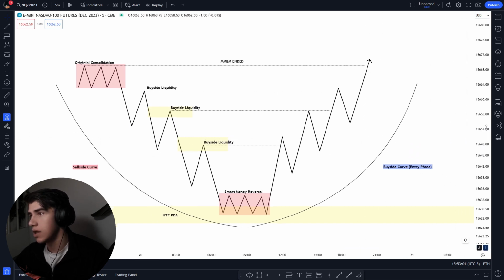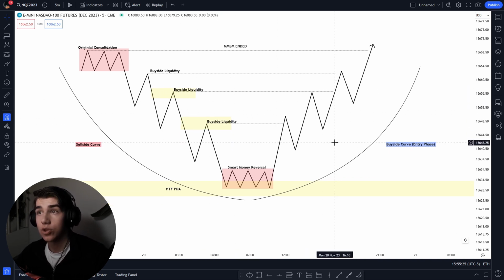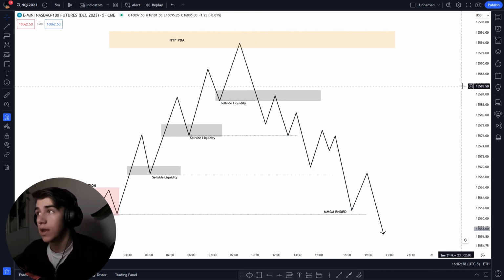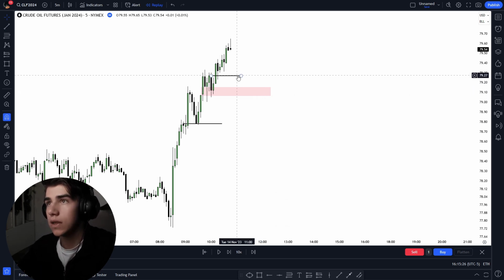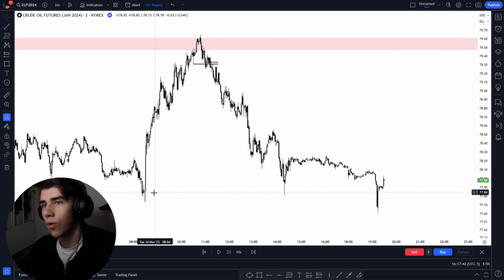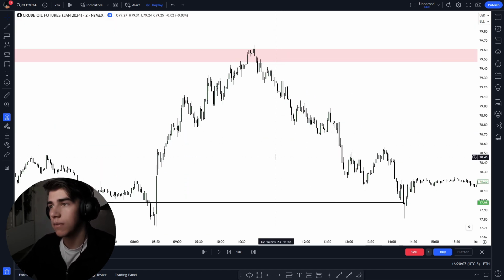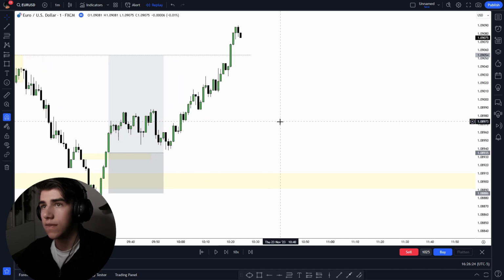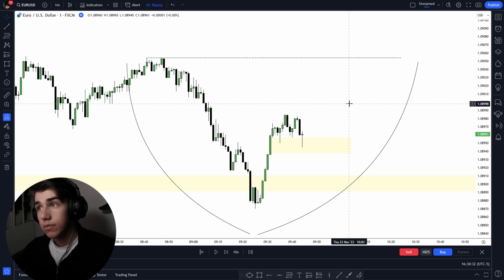THE ICT MARKET MAKER MODEL (MMXM) IN SIMPLE TERMS!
In this video, I'm going to provide you with a simple explanation of the ICT Market Maker Model (MMXM). This is a highly over-complicated concept that i believe could be explained in way simpler terms.

So that is exactly what i did in this video.
If you are not familiar with the MMXM, you will be after this video.